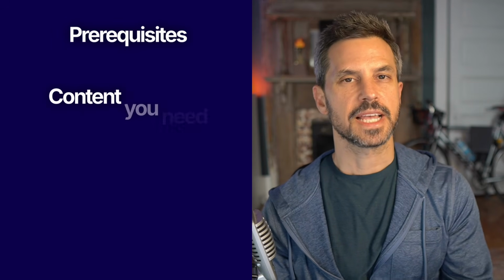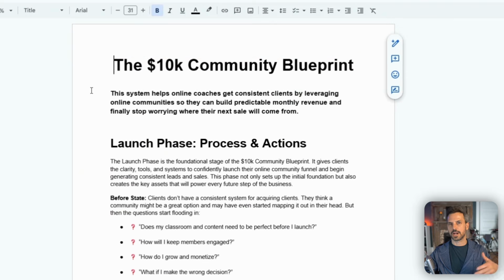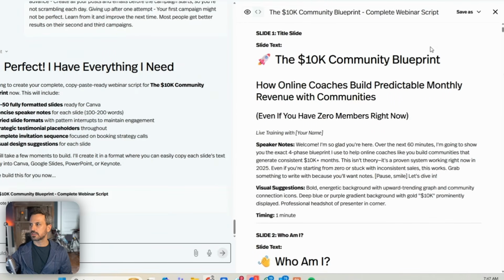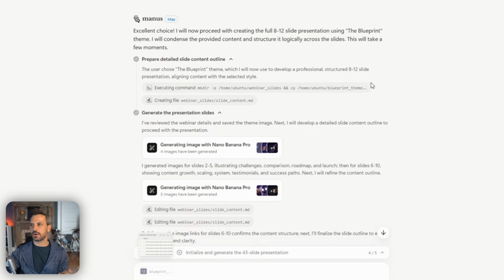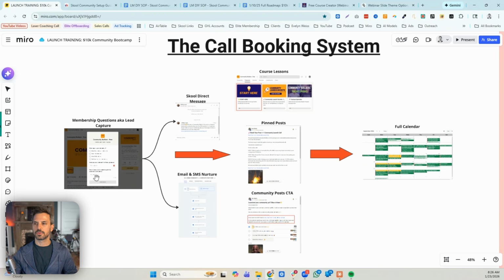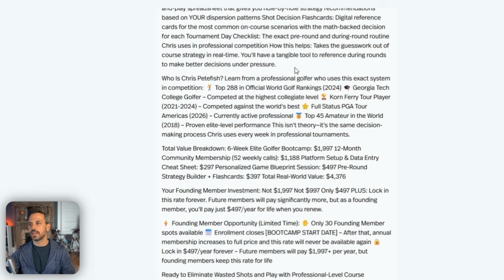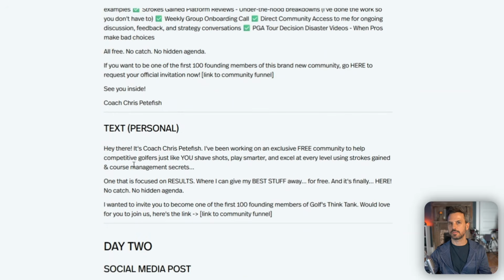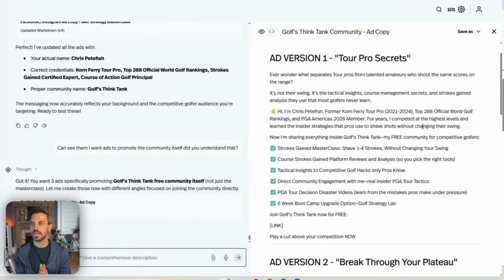How To Get Your First 100 Skool Members (With Zero Audience)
Learn how to grow on Skool and get your 1st 100 Skool members in just 10 days. In this video, I break down our proven bluebrint for how to grow your Skool community from scratch. This Skool Strategy works even if you have zero audience, and it's the exact same process we use to grow our Skool to over 7,000 members and $18k+/mrr

Timestamps
0:00 Intro & Results
0:52 Build Your Product Roadmap
3:15 Create a Free Course Lead Magnet with AI
5:30 Turn Your Script into a Slide Deck
8:40 Set Up Your Community Funnel
11:20 Optimize Your About Page
12:25 3 Traffic Methods to Get 100 Members
13:50 Scaling with Paid Ads
14:35 Outro